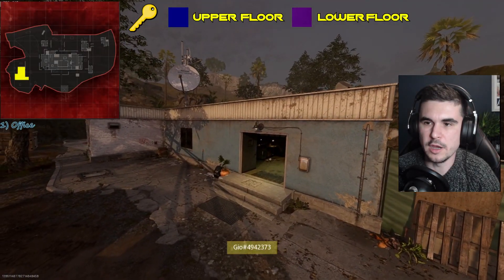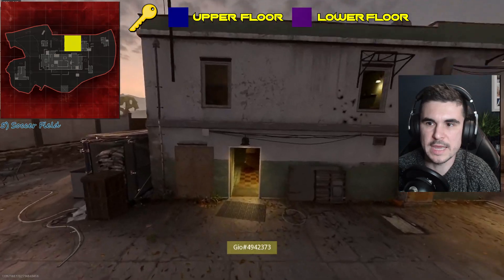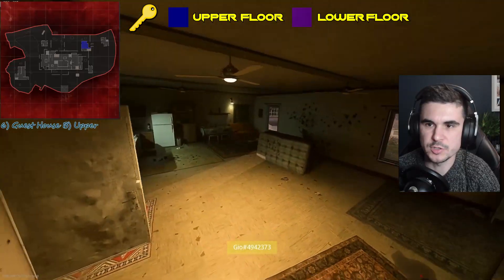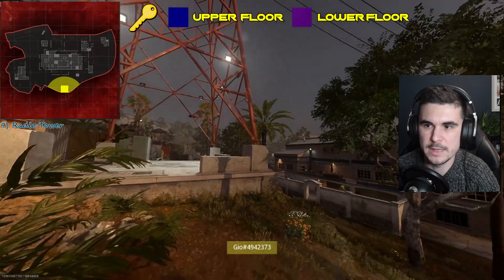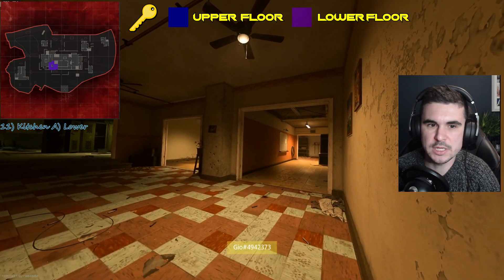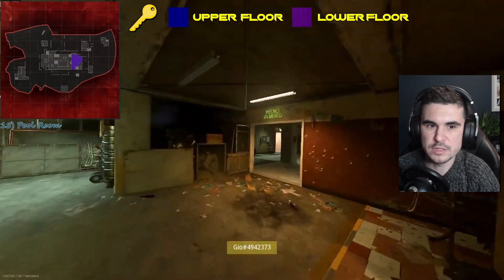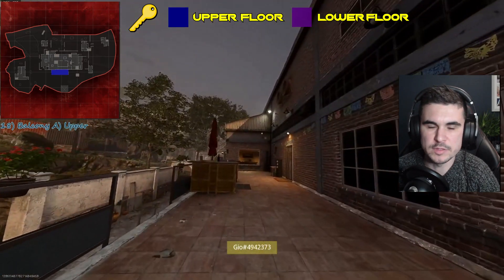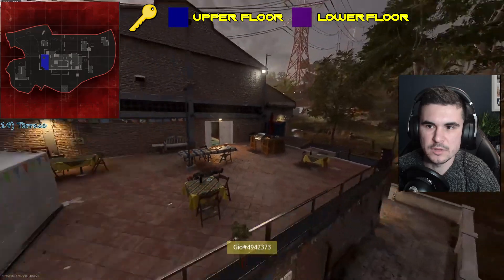El Asilo | All the Callouts you'll ever need in MWII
Welcome to a new Mini-Series which will cover all of the callouts you'll ever need in MWII casual and ranked gameplay. This will hopefully help you and your team develop knowledge of all the key areas of each map. In episode 3 we will cover the El Asilo map.